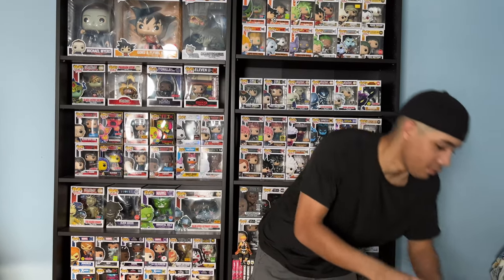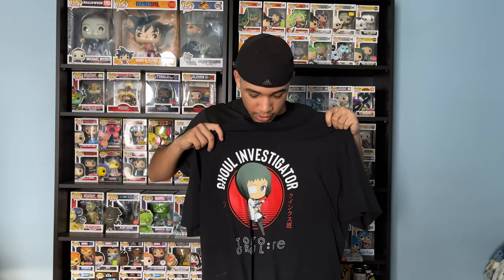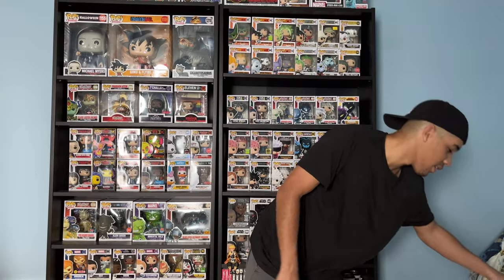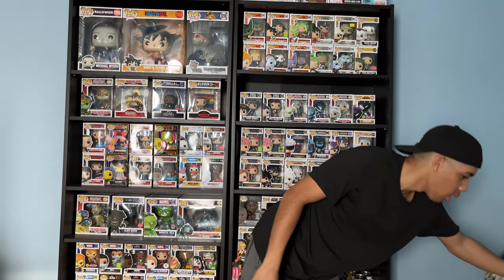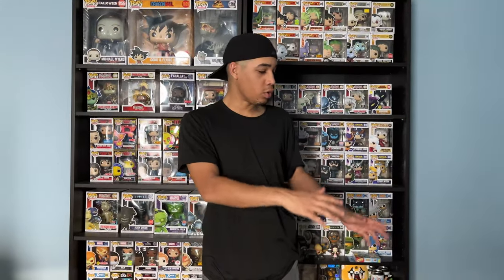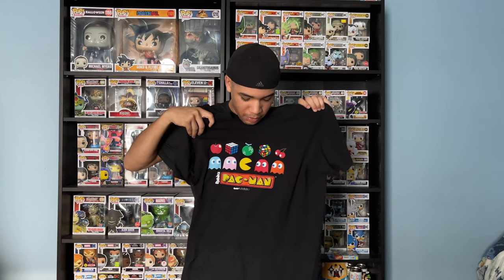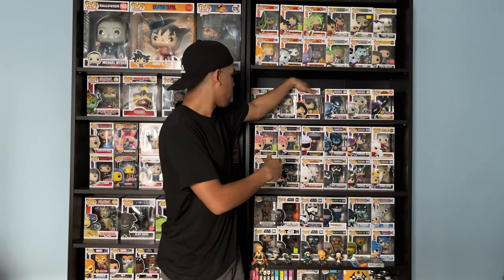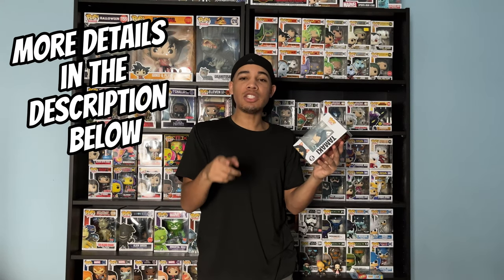Graphic Tee Collection (Giveaway)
How to enter:
What you win:
1 Tamaki (Glow in the dark, Hot Topic Exclusive) Funko Pop
- This contest is U.S. only.
- The contest opens at 10:00 AM on Monday April 3 EST
- The contest closes at 11:59 PM on Sunday April 9 EST
- Participants must be at least 18 years of age or have a guardian/parent permission to enter the contest.
- Participants can only enter once.
- One winner will be chosen randomly with a YouTube comment picker at 6:00 PM on Thursday April 13 and the winner will be announced in a video the same day.
- The winner must respond to me to claim their prize through Instagram DMS.
- If the winner does not respond within 3 days they will be disqualified, and a new winner will be chosen.